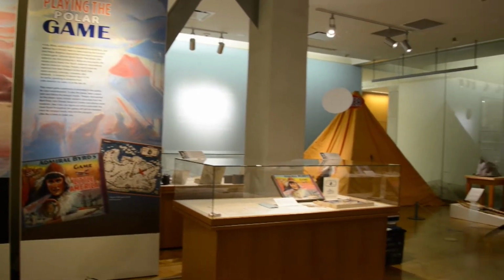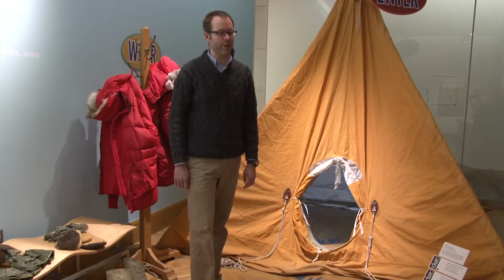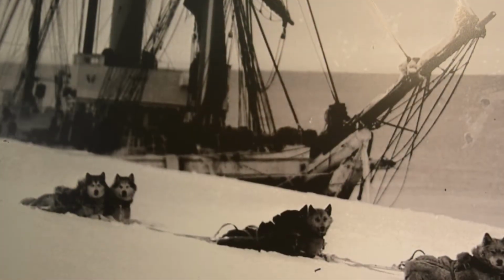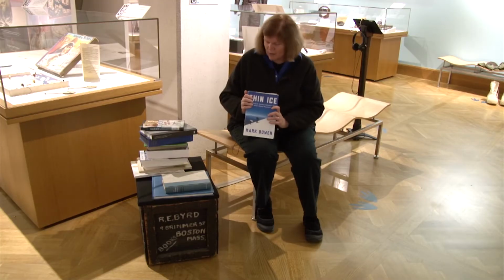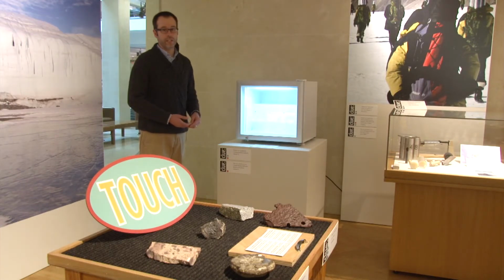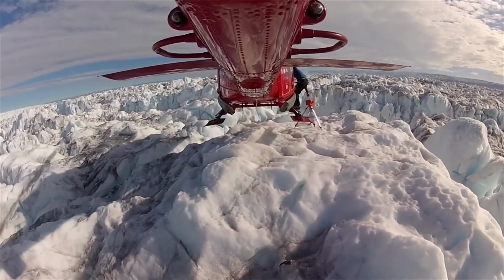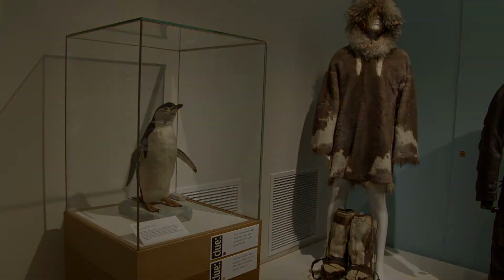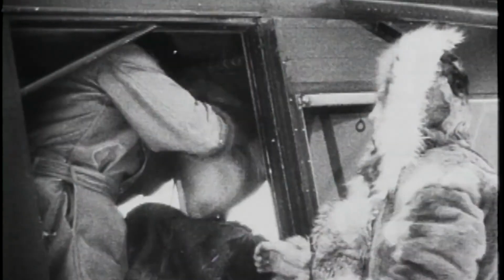Mysteries In Ice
Mysteries In Ice was an exhibition about polar exploration and how it impacts our understanding of the earth’s climate. It featured historical collections from the Polar Archives alongside contemporary items representative of current exploration in ice-covered regions. The exhibition ran from October 5, 2015 - January 3, 2016 at the The Ohio State University's Thompson Memorial Library.